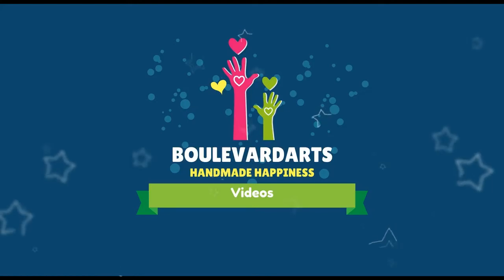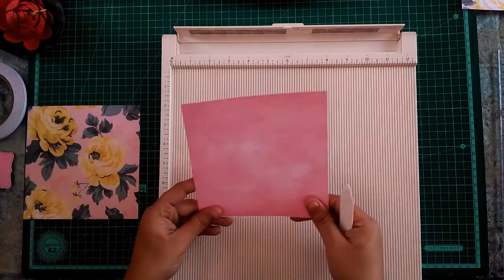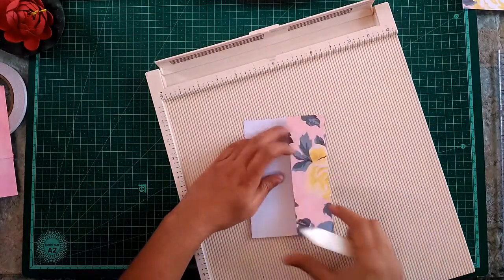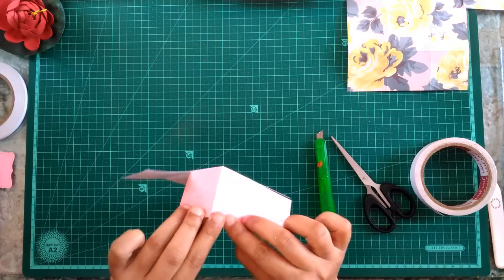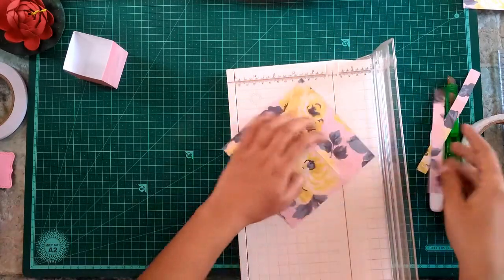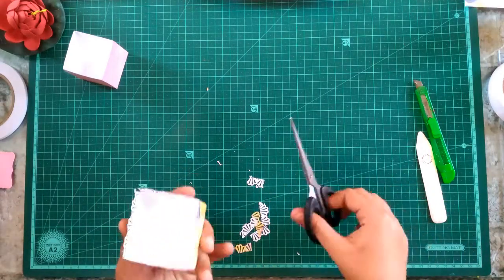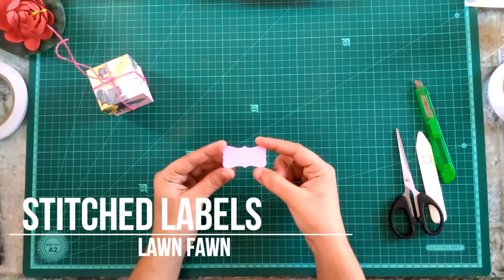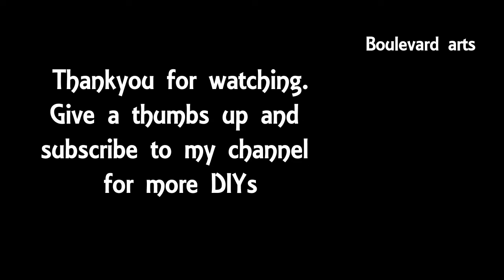Martha Stewart Scoring Board simple Gift box with a tag by Boulevard Arts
All the products used in the video are listed below. Let me know what more you guys would want me to talk about, it can be more tutorials, products from various brands, difference between products, etc. Put your comment below and give a thumbs up to this video if you like.
It is the unique and a best way to express your love to someone so close with purely personalized handmade gifts. Place your order.

Following are the supplies used in the making of this card.
Martha stewart Paper Trimmer 12”
Martha stewart Deco Shells around the page punch set

Other supplies:
• Double sided paper tape
• Liquid glue (Fevicol)
• Paper threads matching with the box
• Scissors
• Glitter hearts for embellishment

See more unique handmade gifts and give your reviews.
Boulevard Arts
Ridhima Sharma
CEO, Business head,